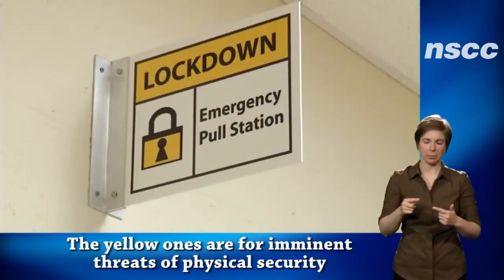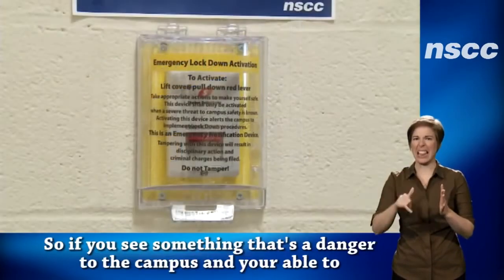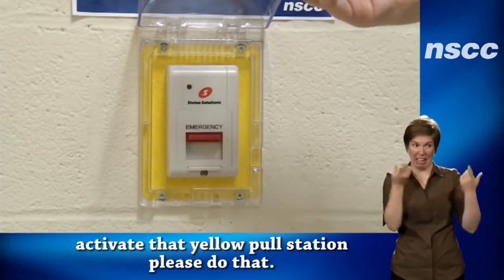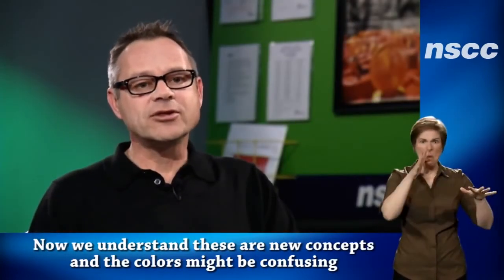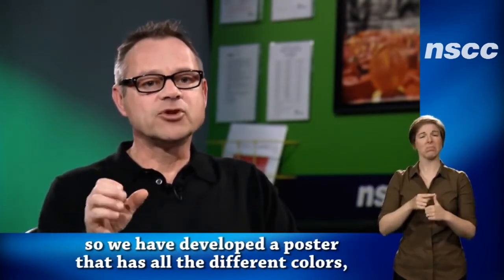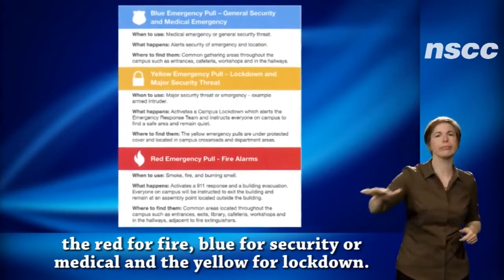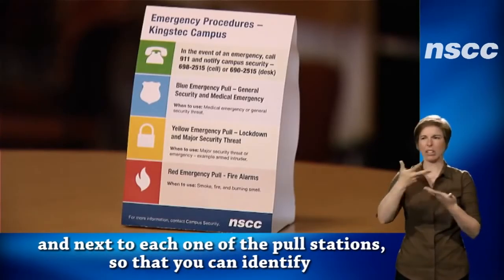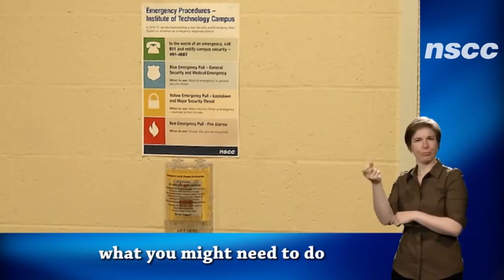SARA at Nova Scotia Community College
A look at how a college in Nova Scotia implemented  the SARA solution to keep their staff and students safe